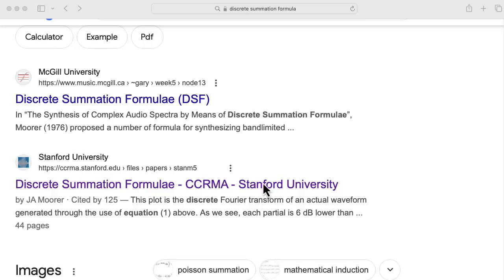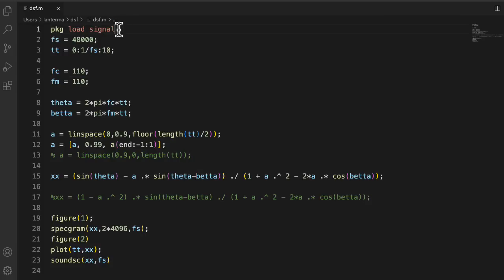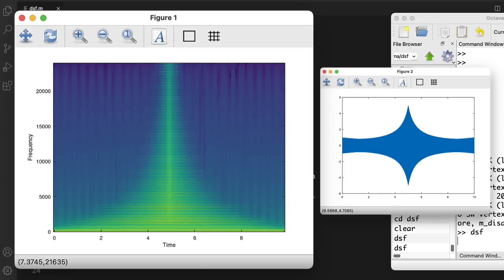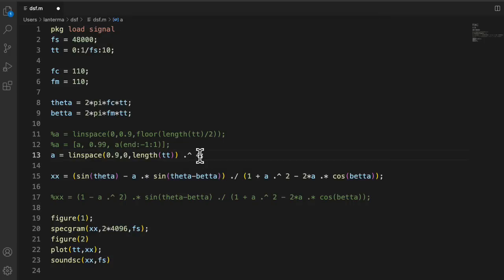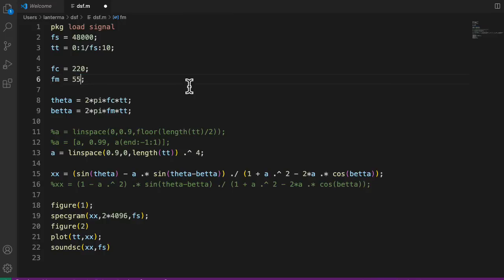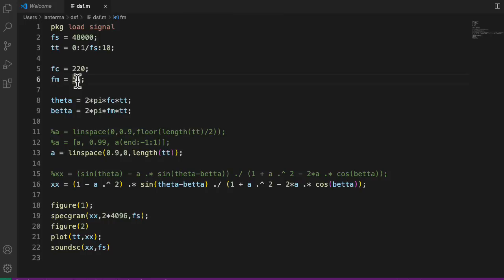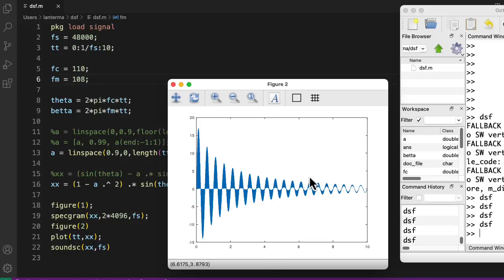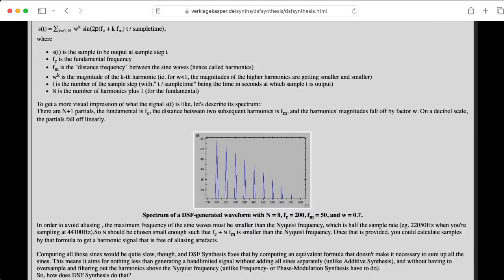Sound Synthesis via Discrete Summation Formulas: Unexplored Terrain (sounds kind of like FM)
J.A. Moorer, The Synthesis of Complex Audio Spectra by Means of Discrete Summation Formulae

Octave code (spectrogram plotting may require tweaking to work in MATLAB):

pkg load signal
fs = 48000;
tt = 0:1/fs:10;

fc = 110;
fm = 110;

theta = 2*pi*fc*tt;
betta = 2*pi*fm*tt;

%use these lines for attack/decay envelope
%a = linspace(0,0.9,floor(length(tt)/2));
%a = [a, 0.99, a(end:-1:1)];

%use this line for pure decay envelope
a = linspace(0.9,0,length(tt));

% First xx formula is for upper sidebands only, second is for double sidebands
%xx = (sin(theta) - a .* sin(theta-betta)) ./ (1 + a .^ 2 - 2*a .* cos(betta));
xx = (1 - a .^ 2) .* sin(theta-betta) ./ (1 + a .^ 2 - 2*a .* cos(betta));

figure(1);
specgram(xx,2*4096,fs);
figure(2)
plot(tt,xx);
soundsc(xx,fs)

0:00 -- Introduction
2:38 -- MATLAB/Octave code
5:12 -- Upper side bands
6:57 -- Division by "zero" conjecture
7:28 -- Percussive envelopes
9:28 -- Inharmonics (USB)
11:12 -- Double side band variation
13:23 -- Cancellation!
14:15 -- Inharmonics (DSB)
15:05 -- Beat patterns
16:32 -- Bandlimited formulas
18:29 -- Moppelsynths